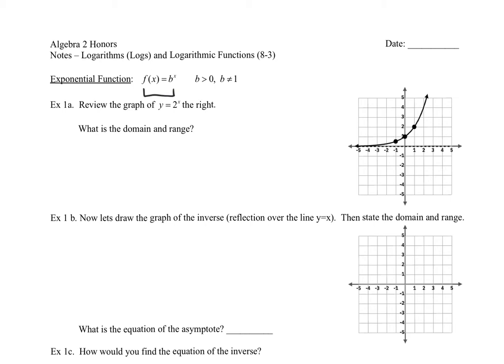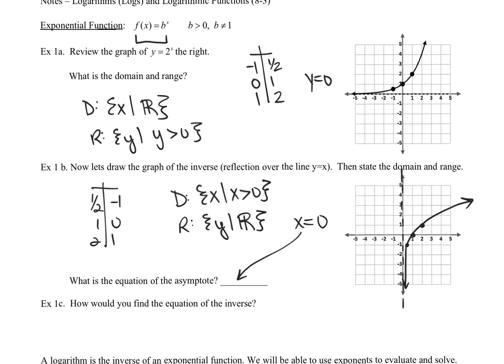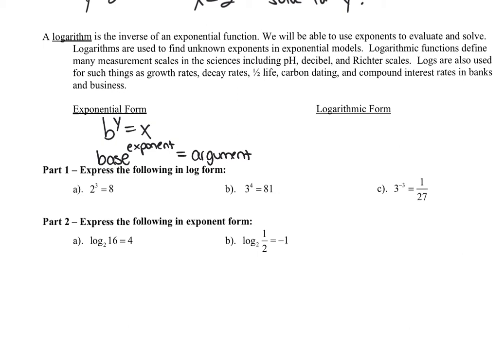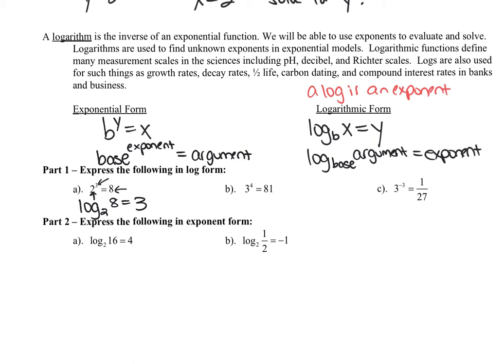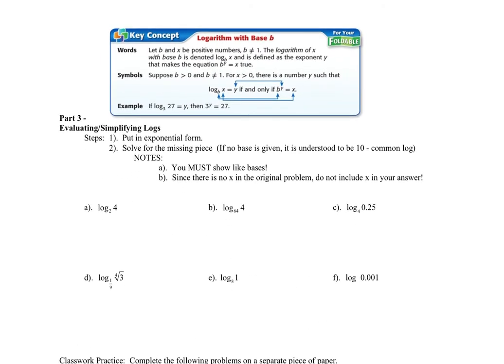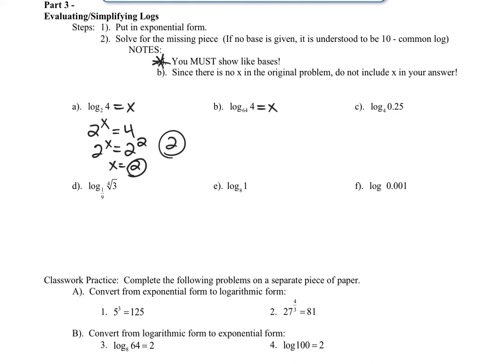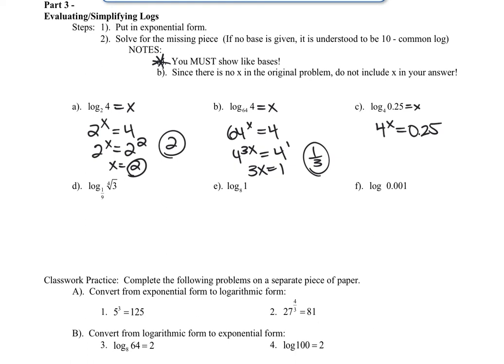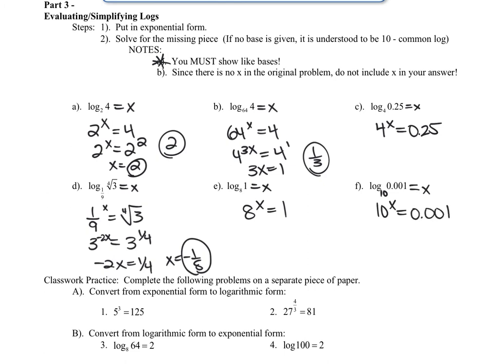2021 Notes - Logs 8-3 .mp4